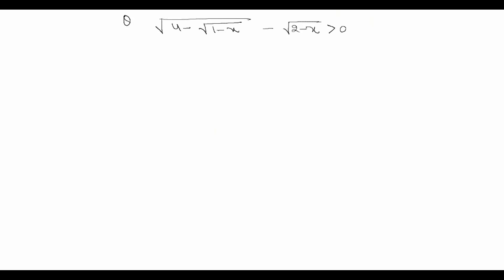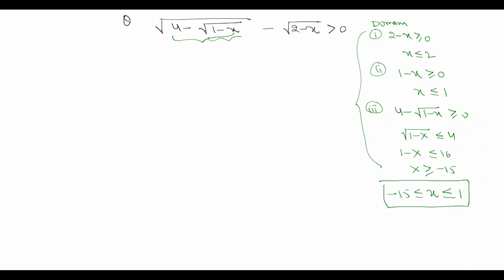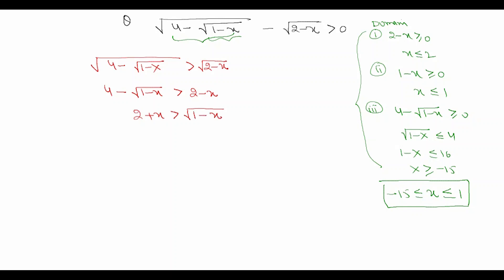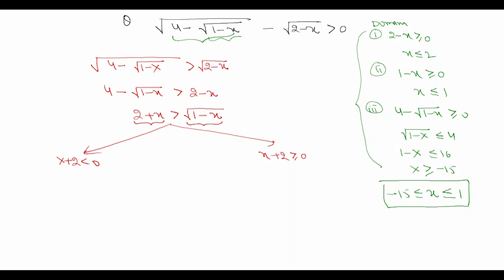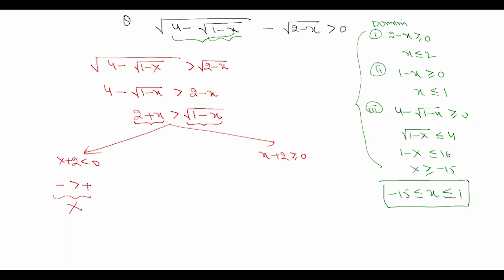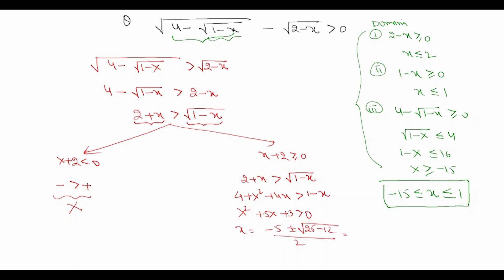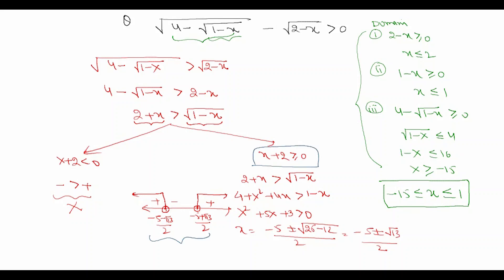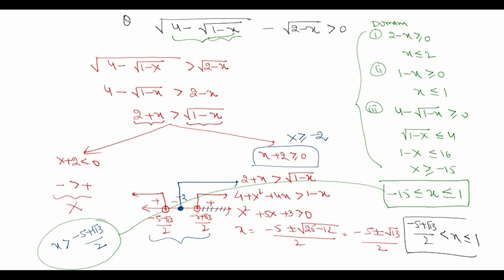Level 2 Practice Problem 2: Irrational inequalities: (4-(1-x)^1/2)^1/2 - (2-x)^1/2 is greater than 0